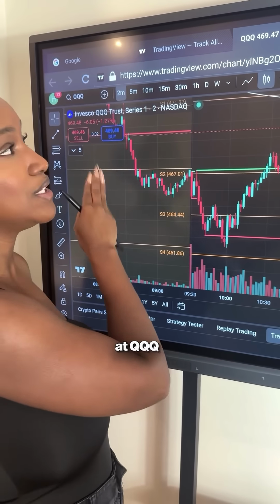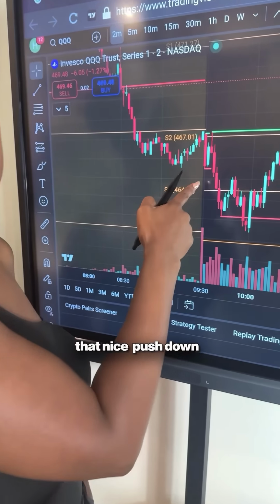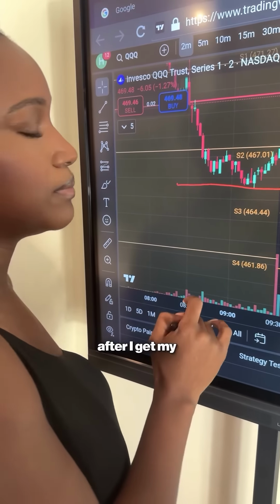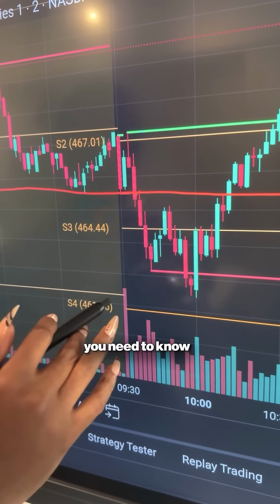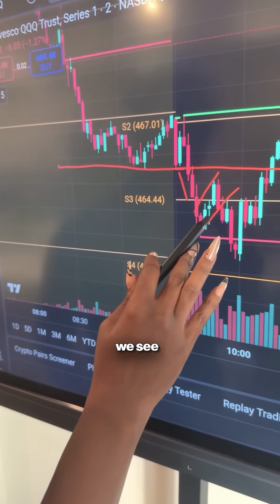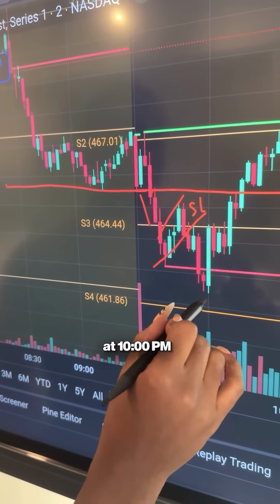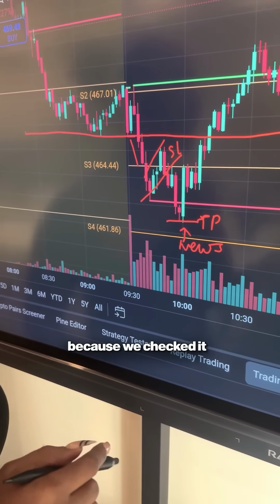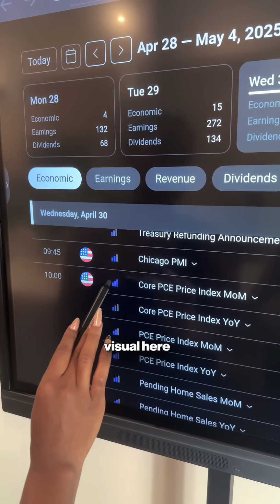🔥Made $417 in one day ! I break down the exact steps I took. Comment “TRADE ”